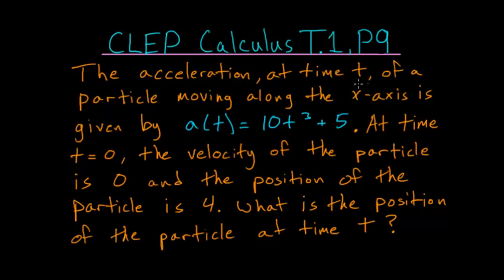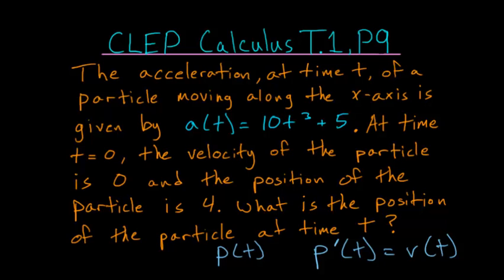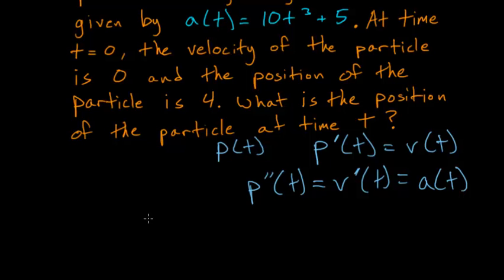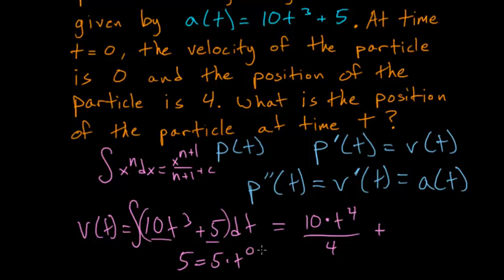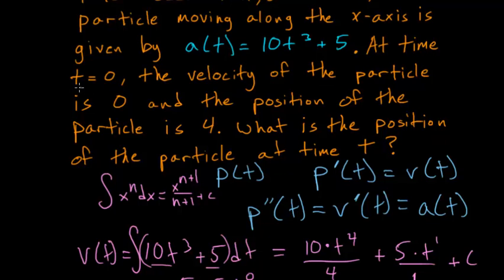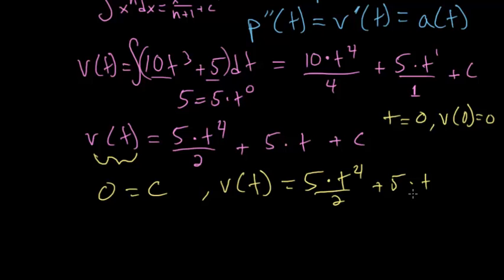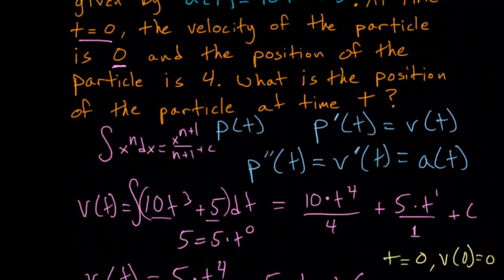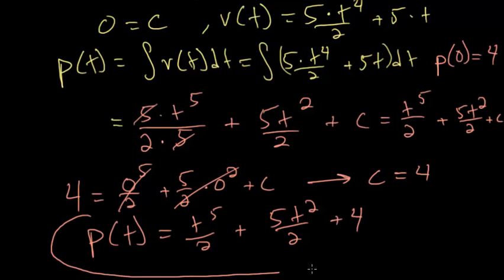CLEP Calculus: Acceleration, Velocity, and Position